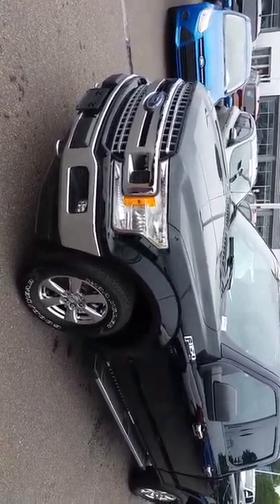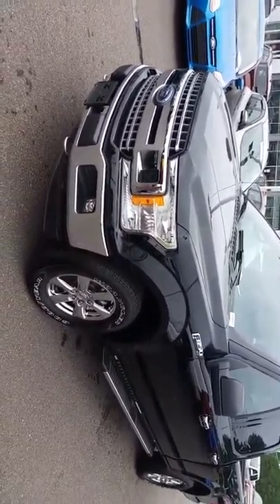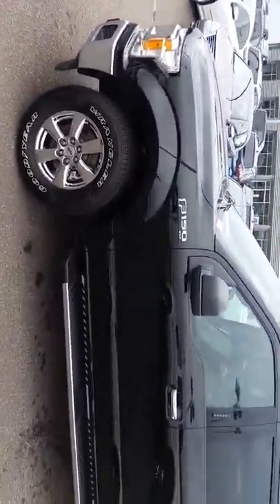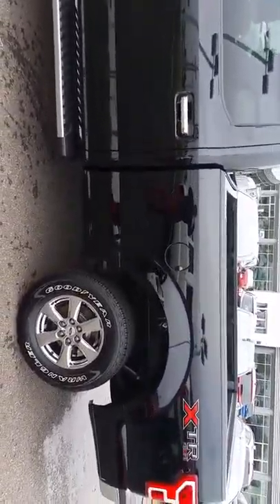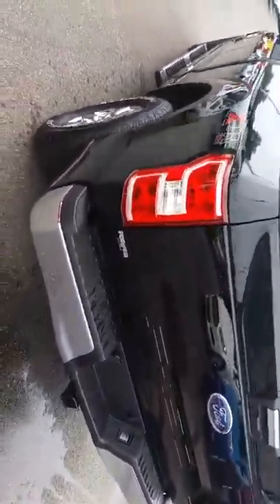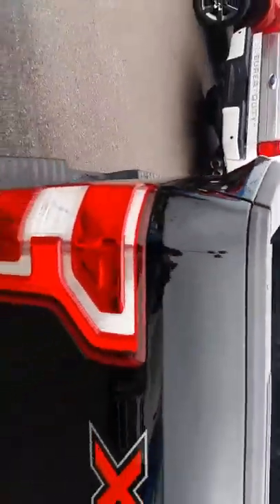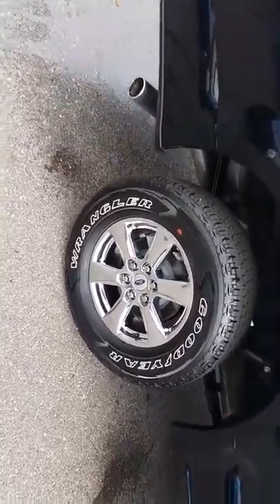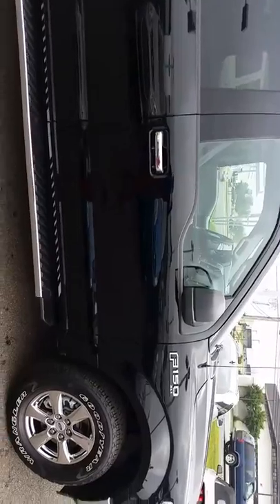2018 Ford F150 XLT